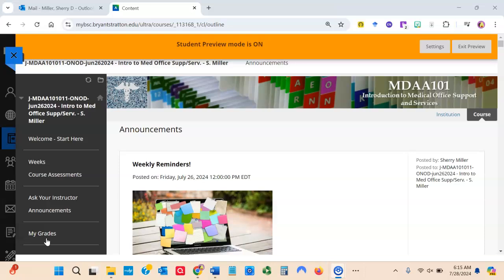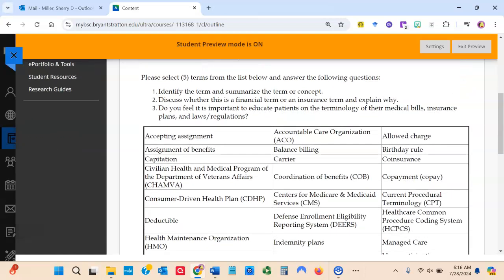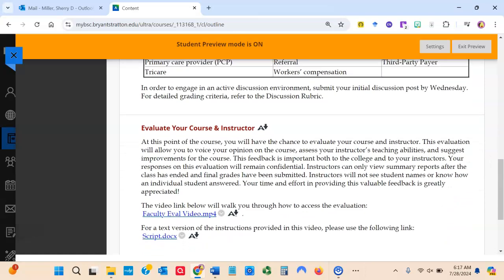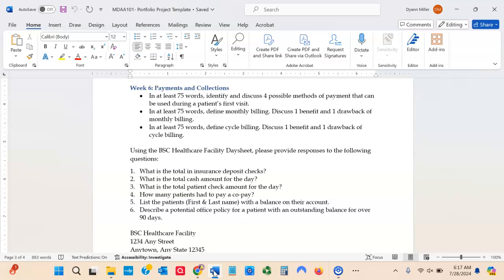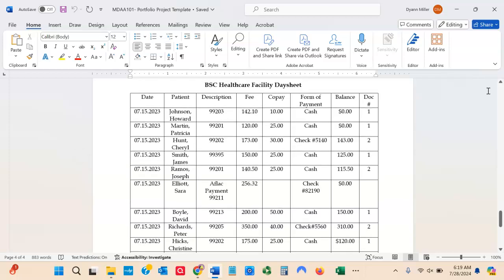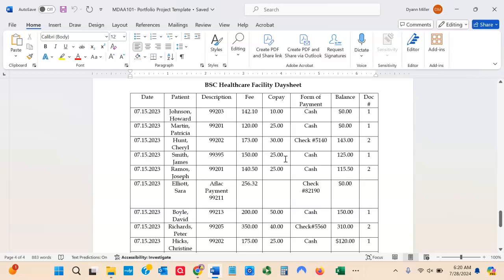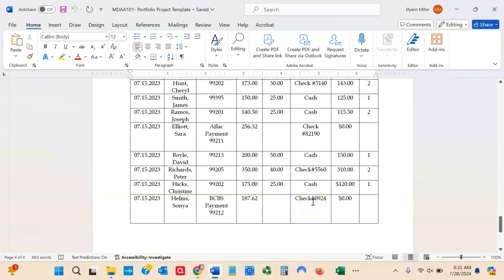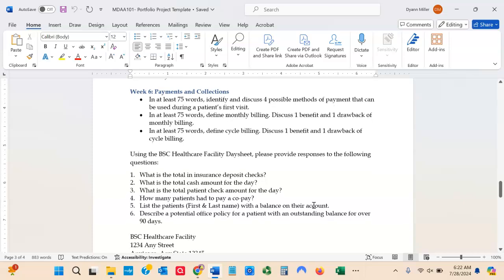MDAA101 Week 6 Announcement